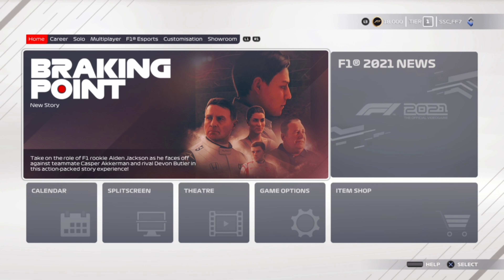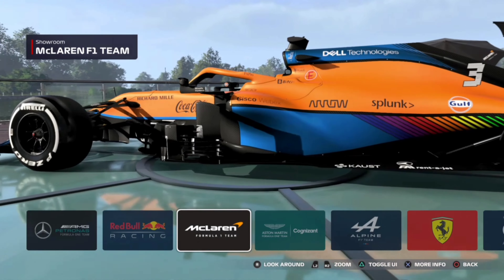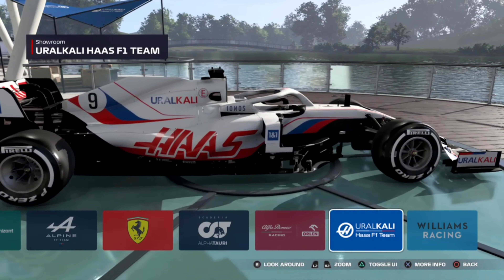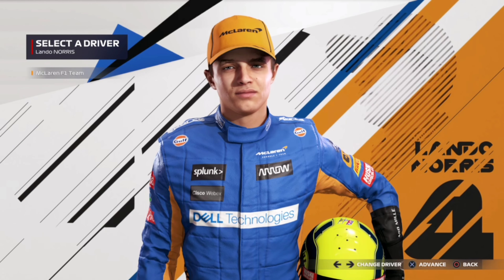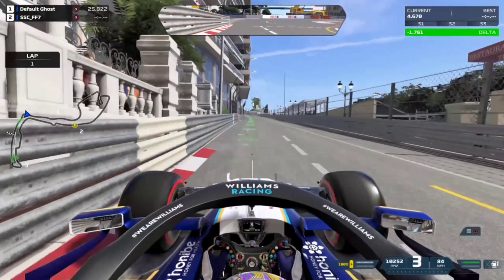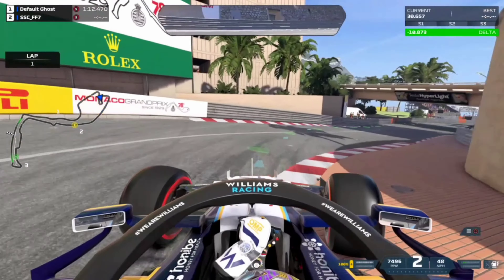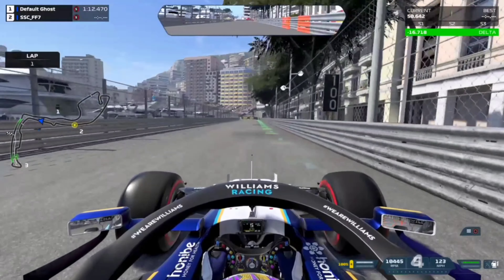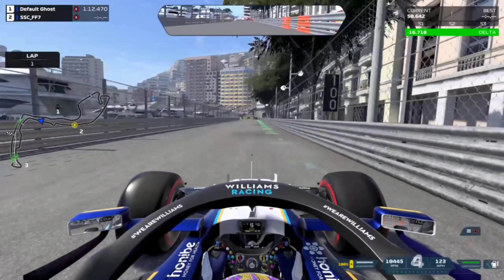F1 2021 - A Quick Look